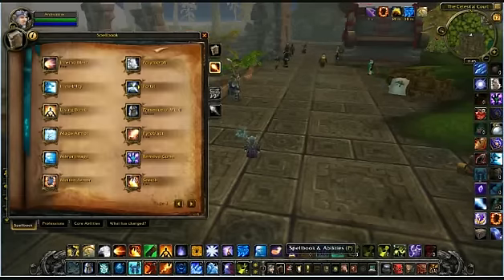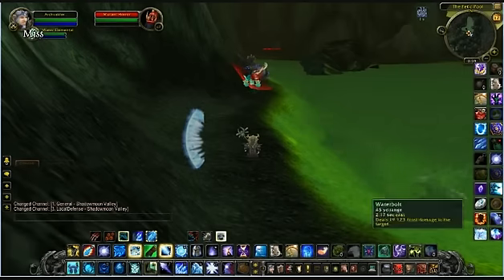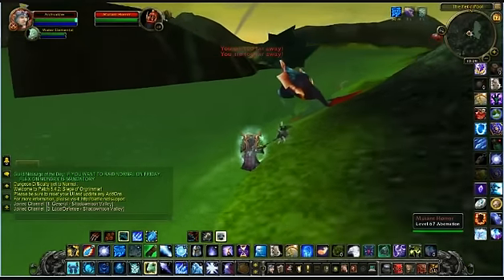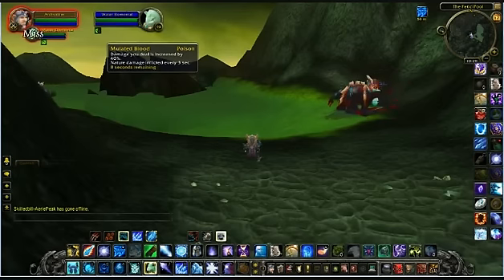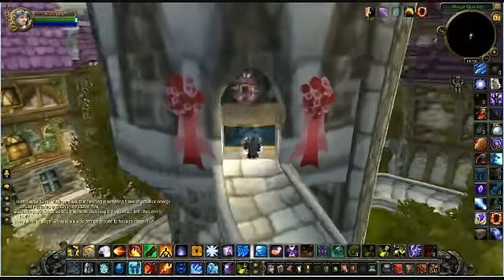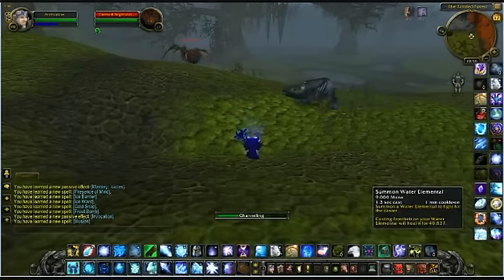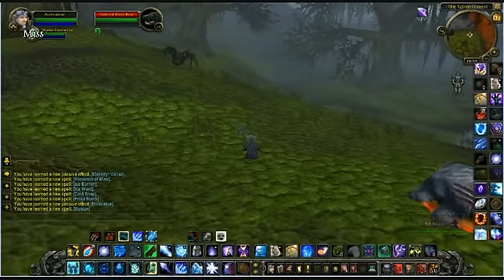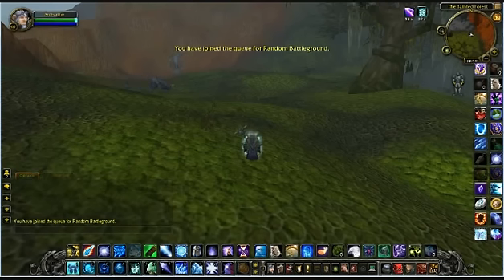115% pet damage exploit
Amazing 115% pet damage hack! This video will be shared on ownedcore elite in a few days and then an edited version will appear publicly shortly after. Enjoy.